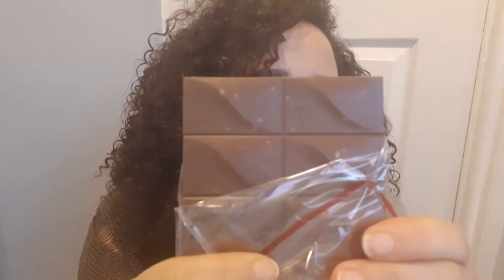REVIEWING THE NEW GALAXY VEGAN CHOCOLATE BAR UK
This video is from December and was unlisted until now. REVIEWING THE NEW GALAXY VEGAN CHOCOLATE BAR UK
In this video I try out the galaxy vegan bar. I think its the best dairy free milk chocolate I have tasted apart from the almond bliss This is an old video and it is grainy but at the time I  hadn't the time to make a video as I was been so busy moving and was very stressed out as I had a lot of unexpected things going on.

Hi everyone. Thank you for visiting my channel. My name is Simone and I am a Mum of 3. I am from England and married to Ryan who is from Namibia. I initially started this channel to document my 3rd pregnancy and to help women overcome any fear of giving birth. I have had an emergency c section, then a home birth and then a water birth in hospital. My last two births were unmedicated/drug free and lovely experiences, and very healing after my first birth was traumatic. I also wanted to share my story and support for women who want to breastfeed. I also share my health journey including removing a xanthelasma on my eye. After sharing my birth vlogs and baby and postpartum updates, I started to make videos on clothes hauls, reviews, vlogs, cooking, cleaning and monetization after reaching 1000 subscribers and 4000 watch hours. Much love xx

Uploads are every Wednesday 6pm GMT, Fridays 3pm GMT, Sundays at 11am GMT and sometimes other times and days in the week.